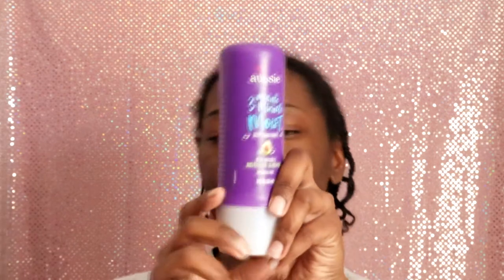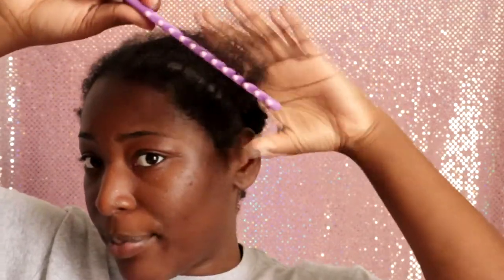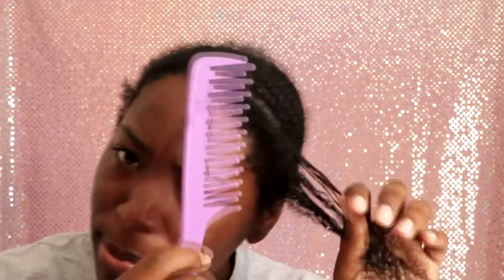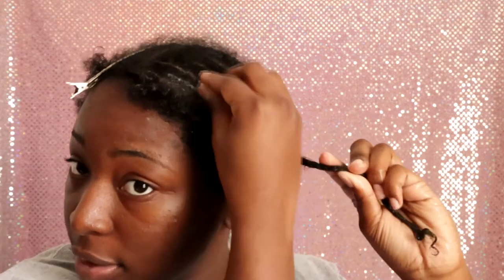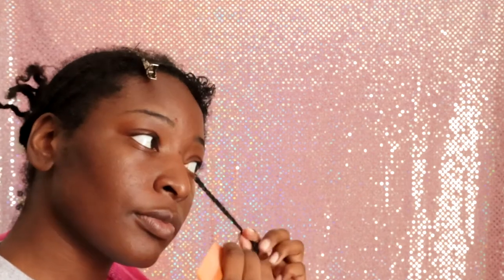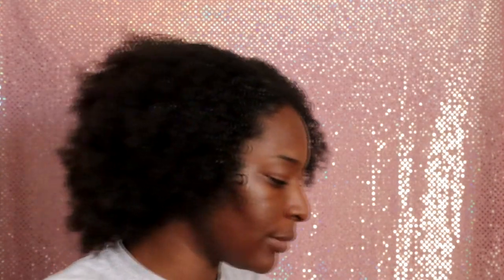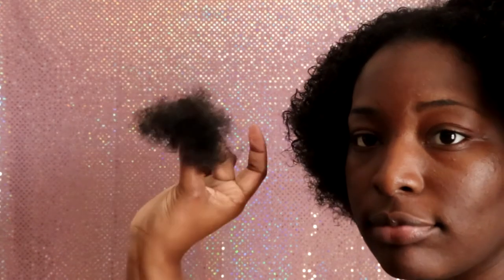How To: Remove Wig Braids| DETAILED Tutorial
What's up FlavaSquad! It's wig season & your natural hair is still important. Here is a detailed video demonstrating a safe process for removing your wig braids.

SC: @DANNIED_B 📲
PIN: @FASHIONESHA 💃